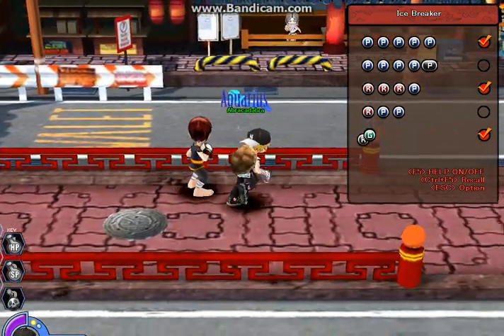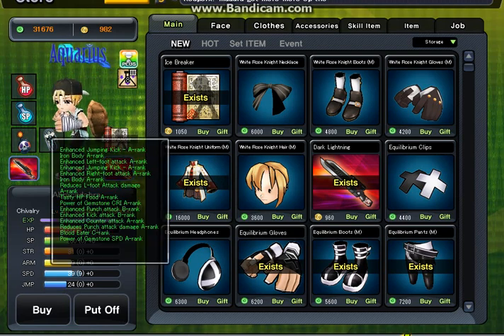Rumble Fighter Unleashed: Ice Breaker Scroll Showcase (late)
Pretty late but thought id upload anyways
scroll costs 1050 cc